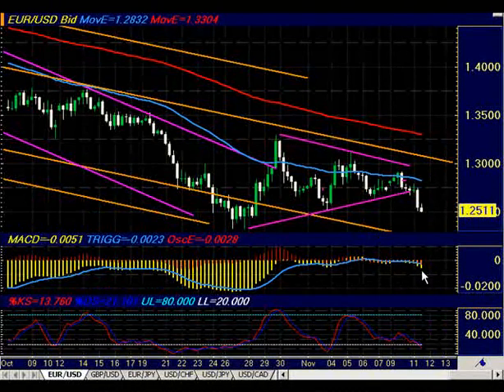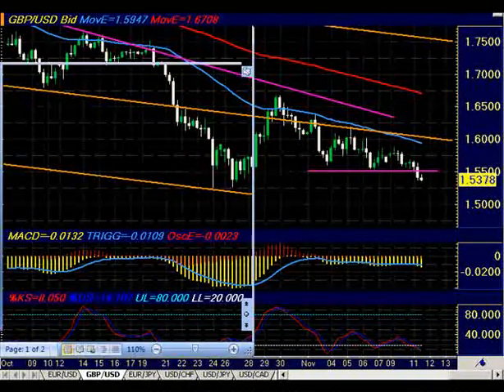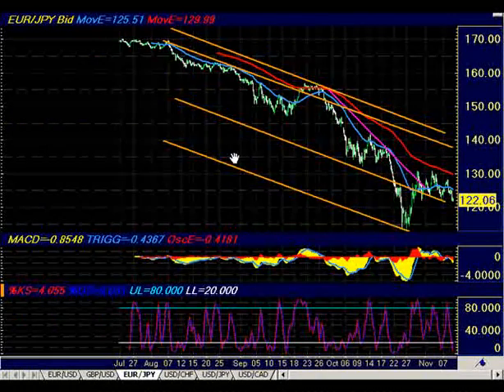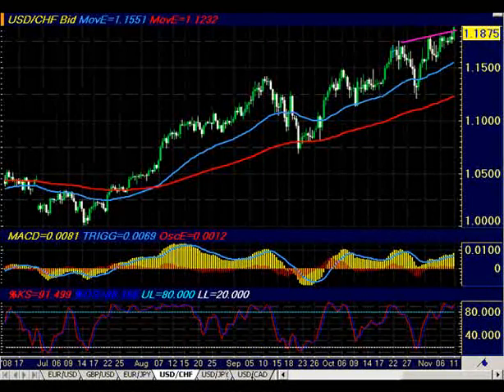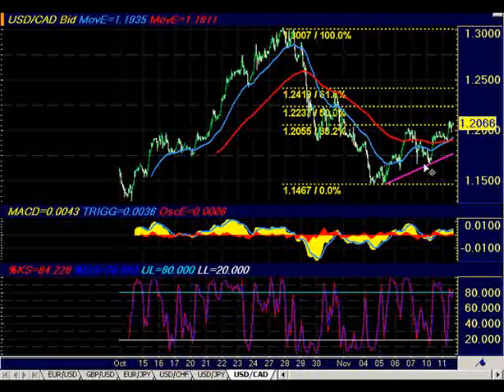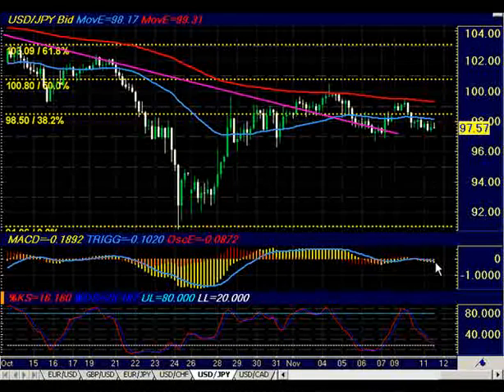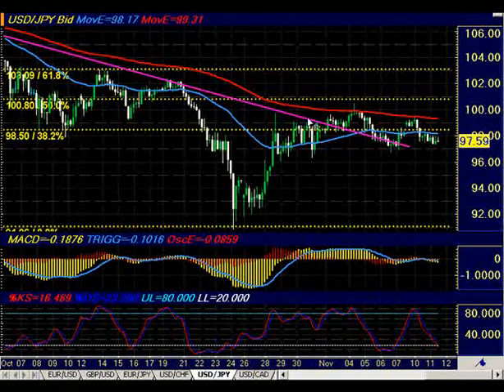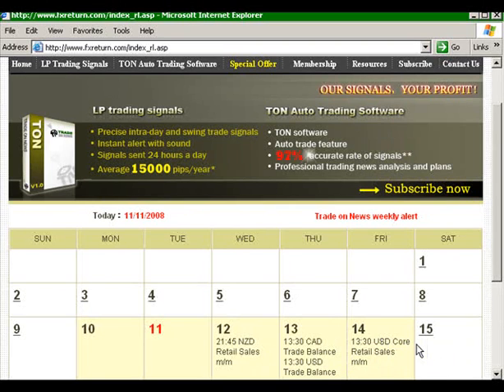FXReturn.com| Weekly Forex Preview |11.11.08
ForexTrading| We take an in depth look at the EUR/USD,British Pound GBP/USD and the Japanese Yen USD/JPY in this ForexTrading Video. We will go over all the important levels to consider and provide Technical Analysis insights for the coming week, along with all the high impact News Events that can move the ForexTrading Market this week.